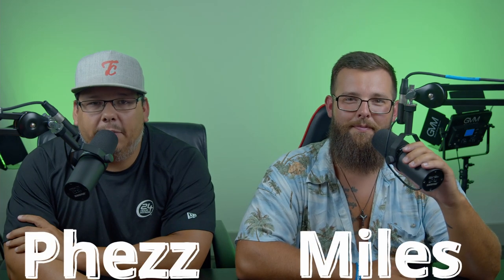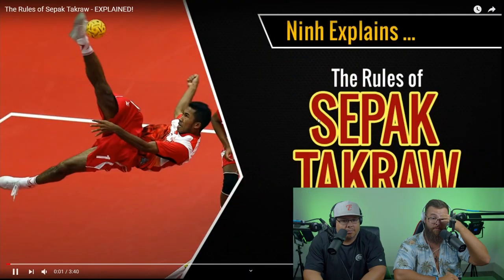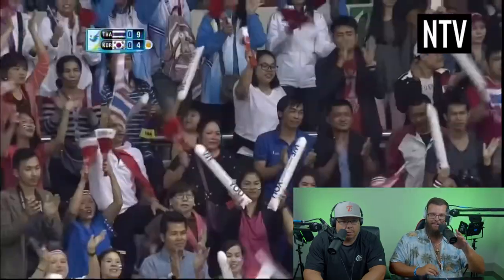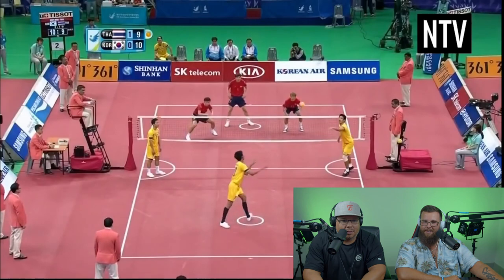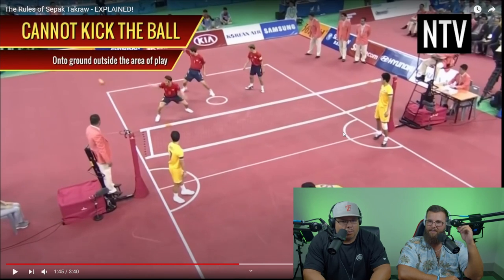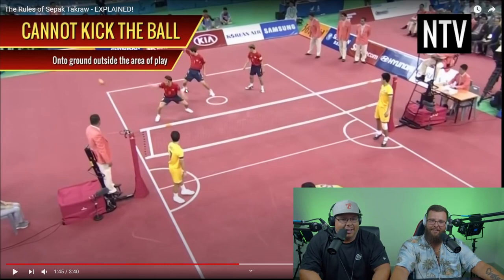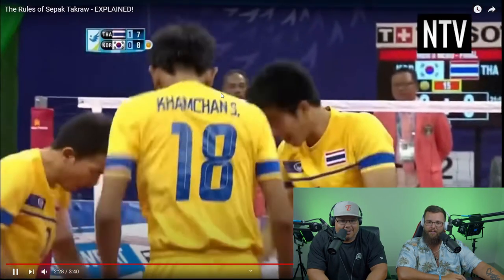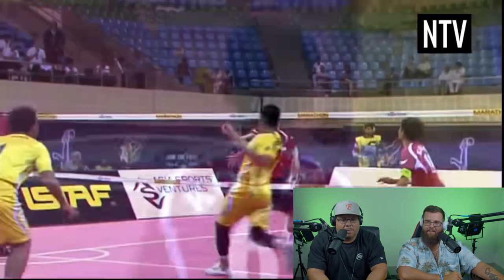Americans React to Sepak Takraw | The Rules of Sepak Takraw - EXPLAINED!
--- Send mail and snacks to ---